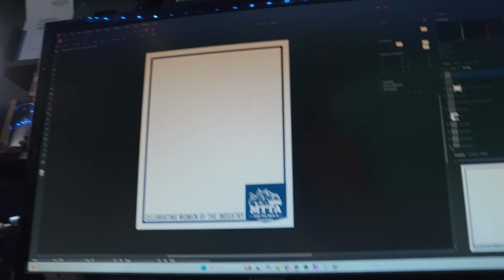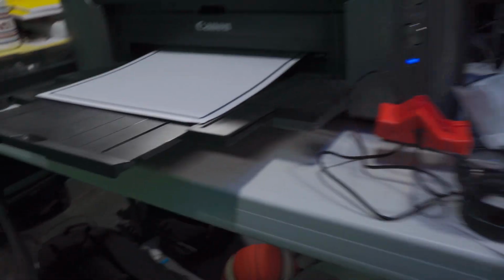What I Regret about Offering Custom Paper for my Clients.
See all our videos in one place and join the discussion on our DISCORD!